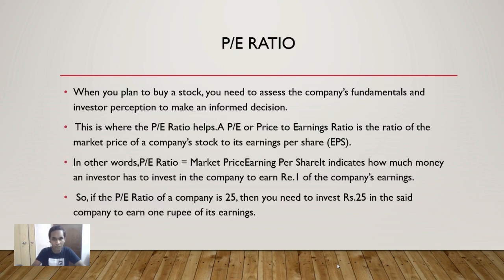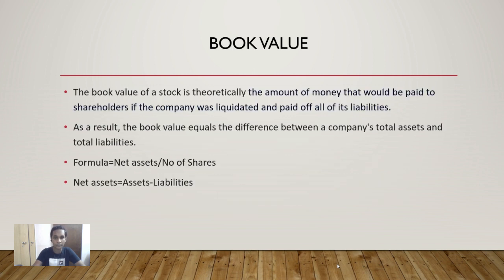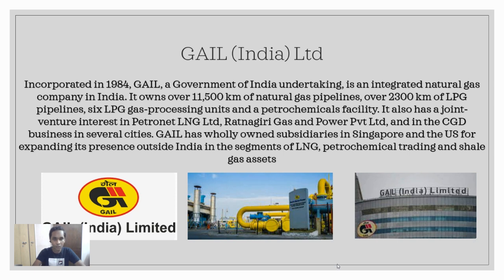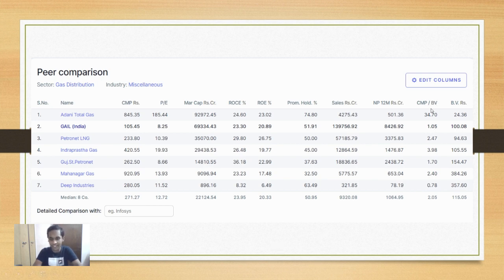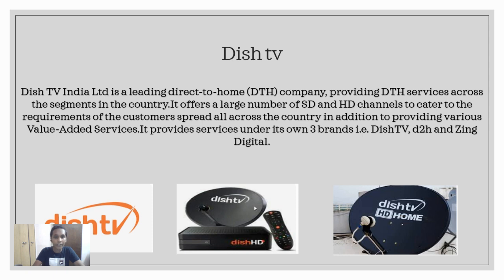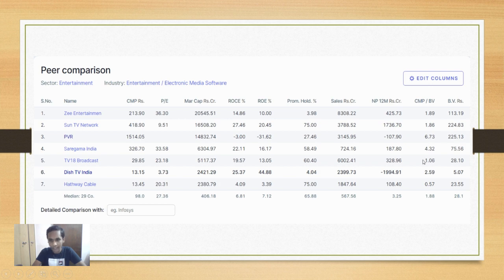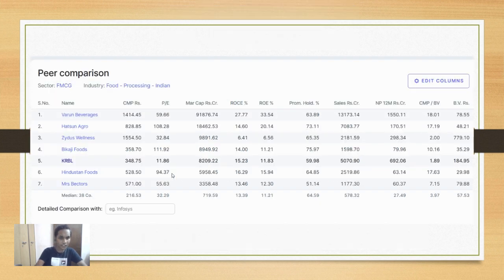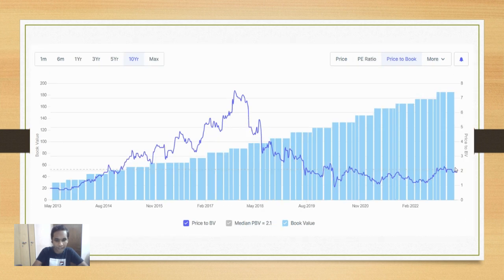Price to Book Value | Price to Earning | Edutri Internship